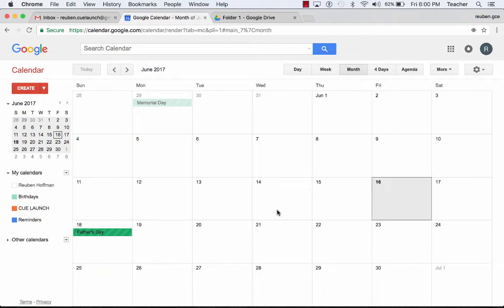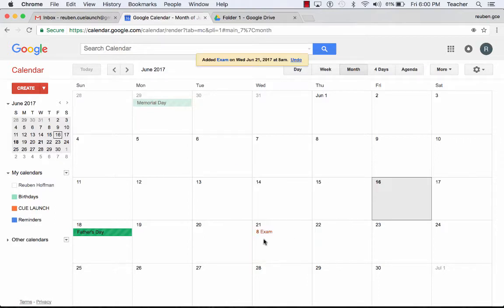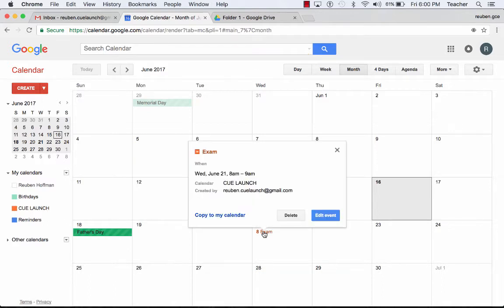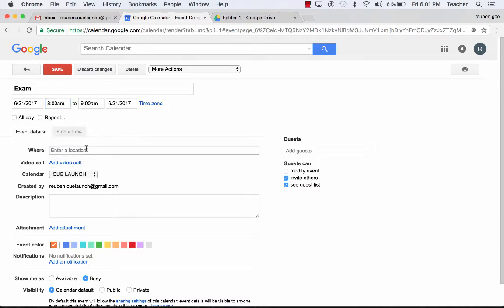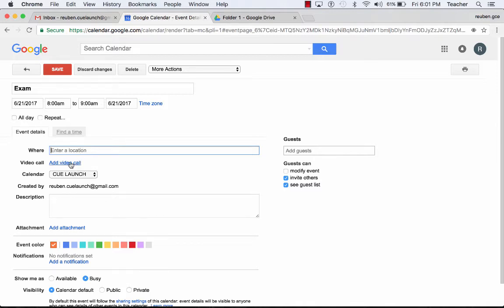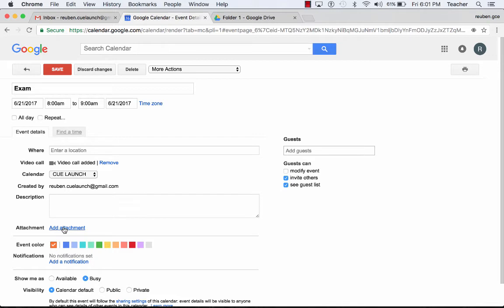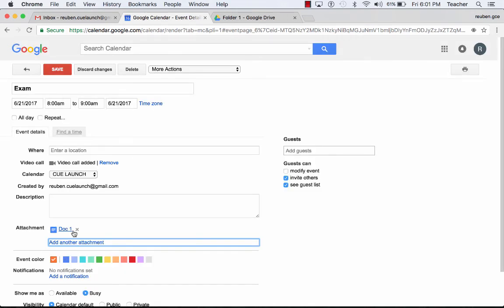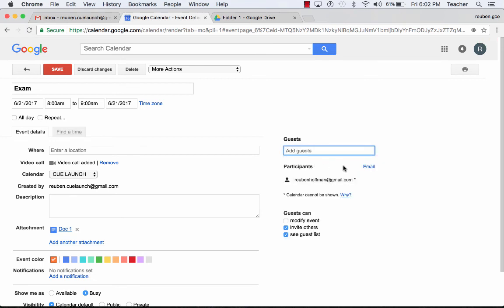Google Calendar: Add an Event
How to add an event in Google Calendar